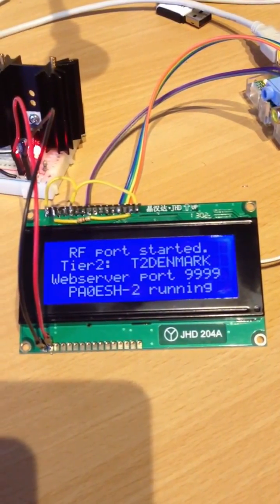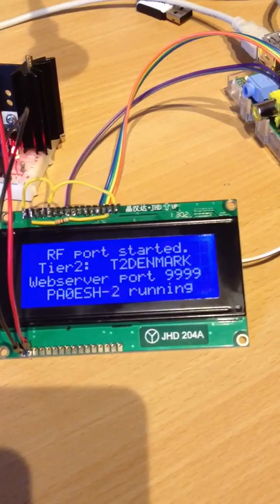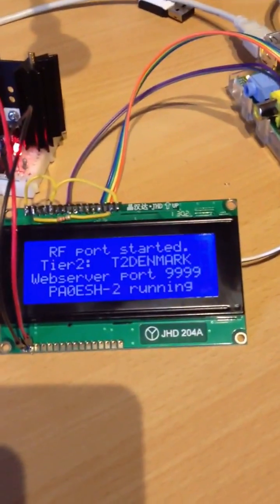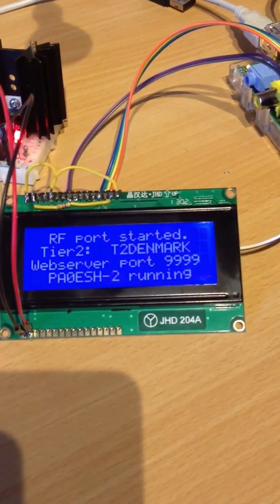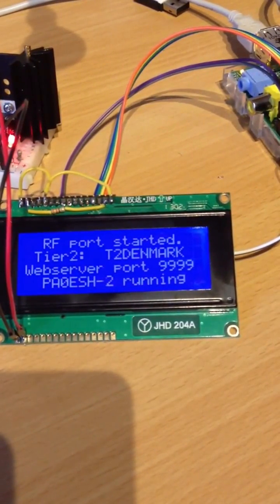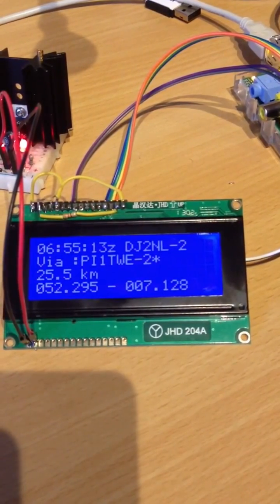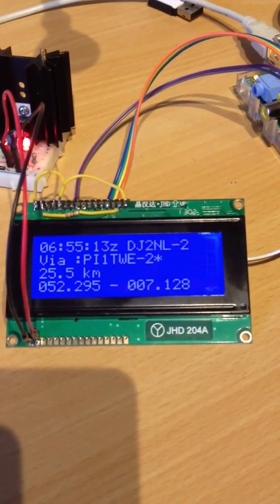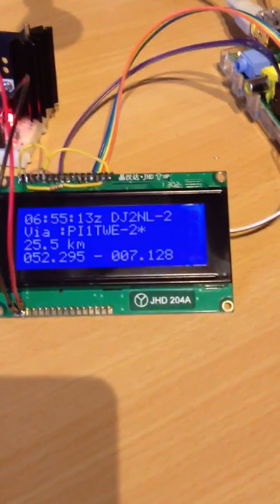APRS on a Raspberry PI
This is a short movie about my project to build an iGate / Digipeater on a Raspberry PI, with local LCD screen, as well as in the end a sound modem TNC.
Currently i am using a TNC-X for testing.
In operation as  pa0esh-2  iGate /Digipeater @ Hengelo W - JO32JG